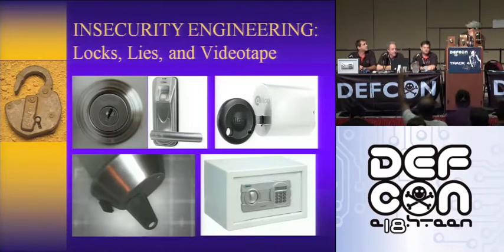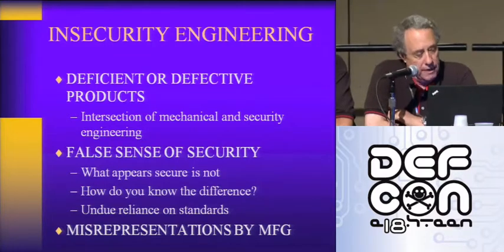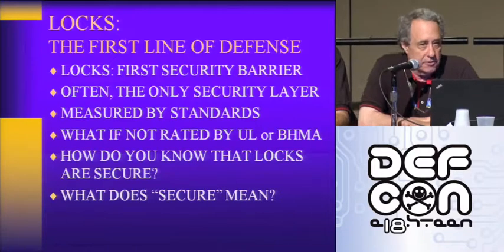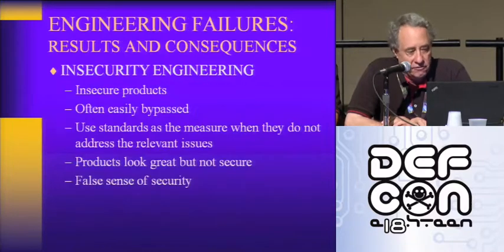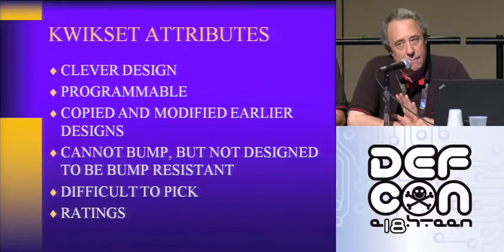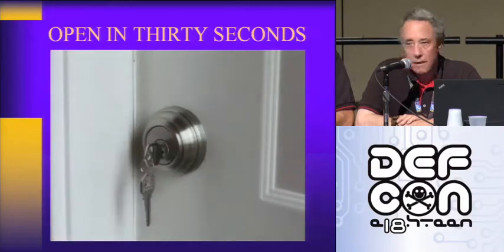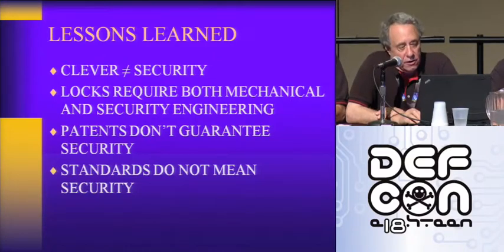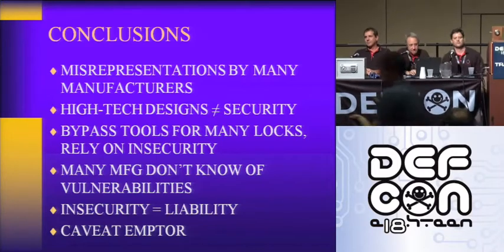DEF CON 18 - Panel - Insecurity Engineering of Physical Security Systems: Locks, Lies, and Videotape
Marc Weber Tobias, Tobias Bluzmanis & Matt Fiddler - Insecurity Engineering of Physical Security Systems: Locks, Lies, and Videotape
Many lock manufacturers do not understand the relationship and intersection between "mechanical engineering" and "security engineering" in their products. Typically, design engineers are fairly adept at making things work properly, but often fail to contemplate, conceive of, or identify potential or actual "real world" vulnerabilities in the locks and related hardware that they manufacture. This failure can lead to serious breaches in security, often from relatively trivial attacks by unauthorized individuals, rogue employees, and criminals. It can also result in significant liability upon the part facilities that employ specific security technology, and a failure to comply with regulatory requirements.

Issues stemming from insecurity engineering are compounded by intended or unknowing misrepresentations by lock manufacturers about the security of their products. These statements by manufacturers are often relied upon by consumers, commercial enterprises, and the government sector in the decision-making process involving the purchase of security hardware. Ultimately, security relates to both the protection of people and assets, and to liability. Thus, it is imperative that security professionals understand the interrelationship between standards, hardware design, and real-world threats. Marc Tobias, Tobias Bluzmanis, and Matt Fiddler have significant experience and track record in analyzing, discovering, and exposing real-world threats in security hardware. In this presentation, they will address these issues.

Marc Weber Tobias is an investigative attorney and security specialist living in Sioux Falls, South Dakota. He is the principal attorney for Investigative Law Offices, P.C. and as part of his practice represents and consults with lock manufacturers, government agencies and corporations in the U.S. and overseas regarding the design and bypass of locks and security systems. Marc and his associates also conduct technical fraud investigations and deal with related legal issues.

Marc has authored five police textbooks, including Locks, Safes, and Security, which is recognized as a primary reference for law enforcement and security professionals worldwide. The second edition, a 1400 page two-volume work, is utilized by criminal investigators, crime labs, locksmiths and those responsible for physical security. A ten-volume multimedia edition of his book (LSS+) is also available online.

Marc has written extensively about the security vulnerabilities of products and has appeared in numerous television and radio interviews and news reports as well as magazine articles during the past thirty years. He is a member of several professional organizations including the American Bar Association (ABA, American Society for Industrial Security (ASIS), Associated Locksmiths of America (ALOA), Association of Firearms and Tool mark Examiners (AFTE), American Polygraph Association (APA) and the American Police Polygraph Association (APPA)

Tobias Bluzmanis was born in Caracas, Venezuela. Tobias came to the United States in 1995 and was granted citizenship in 2000. He has been a professional locksmith for the past 20 years. Tobias is an expert in Covert Methods of Entry and has developed many unique forms of bypass, custom tools, including a decoder for Medeco locks, which was the impetus for the book "Open in Thirty Seconds".

Matt Fiddler is a registered locksmith and CISSP. Currently he is the Director of International Information Protection for a large financial services organization. Mr. Fiddler's research into lock bypass techniques have resulted in many public and private disclosures of critical lock design flaws. Mr. Fiddler began his career as an Intelligence Analyst with the United States Marine Corps. Since joining the commercial sector in 1992, he has spent the last 18 years enhancing his extensive expertise in the area of Unix and Network Engineering, Security Consulting, Computer Forensics and Intrusion Analysis.